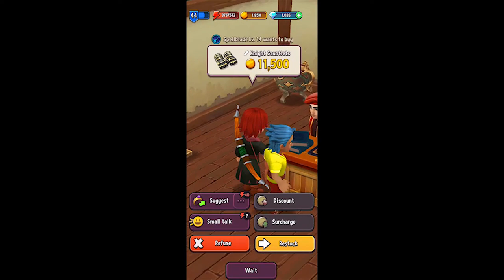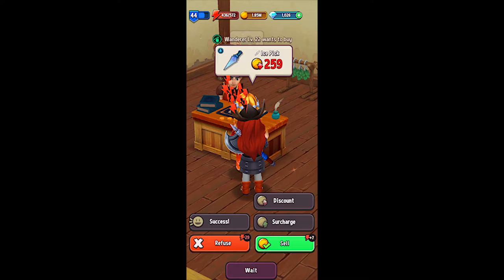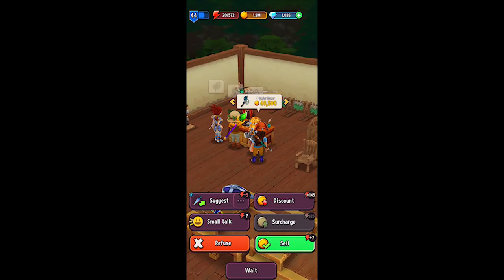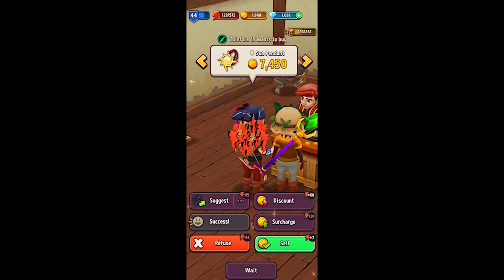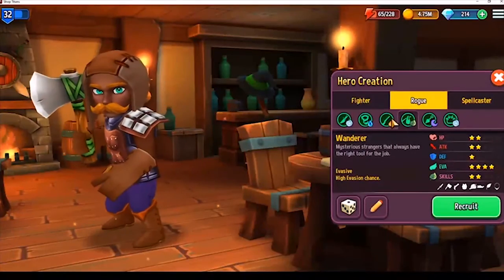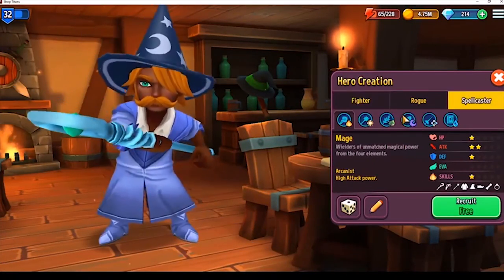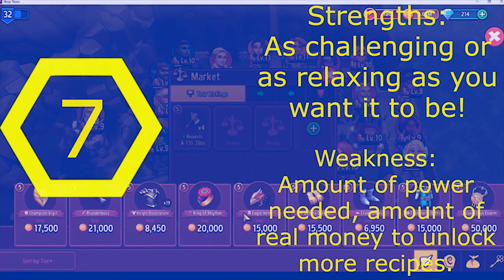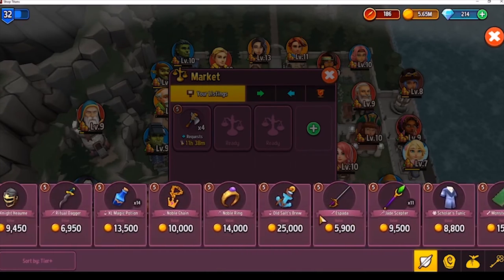Wombat Review: Shop Titans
A good game that can get better! The ball's in your court Kabam!